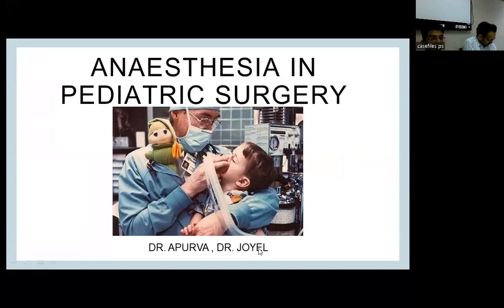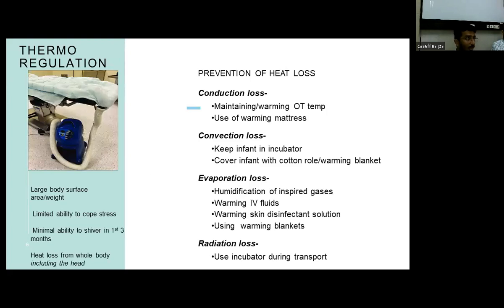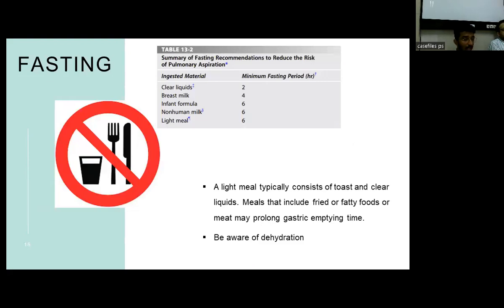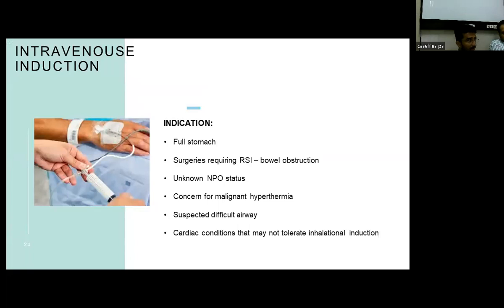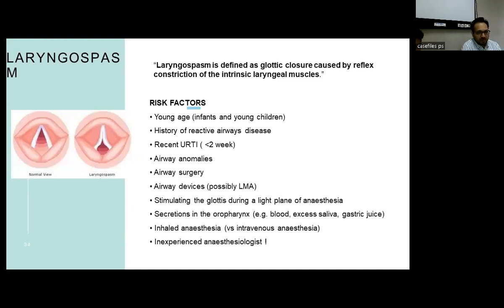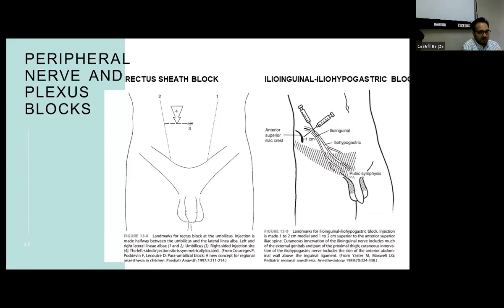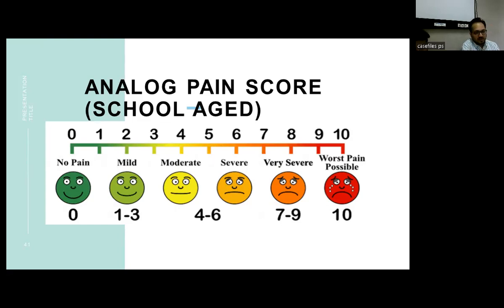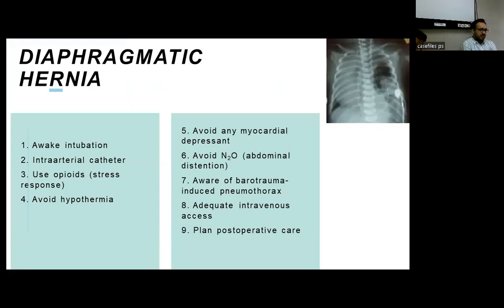Anaesthesia In Pediatric Surgery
Anaesthesia In Pediatric Suregry by DrApurva and Dr.Joyel